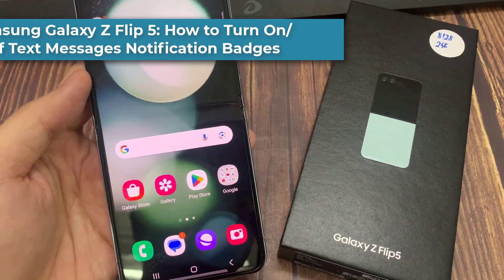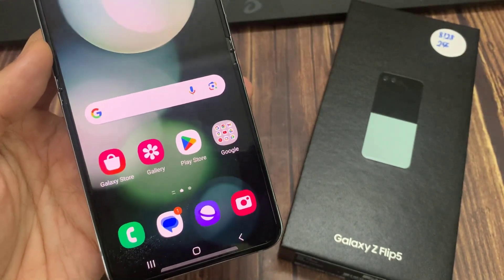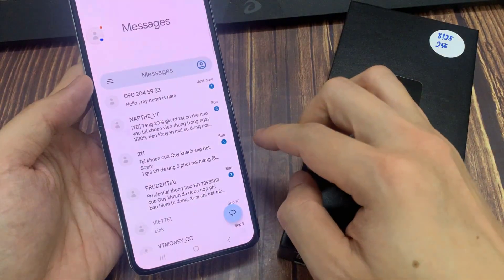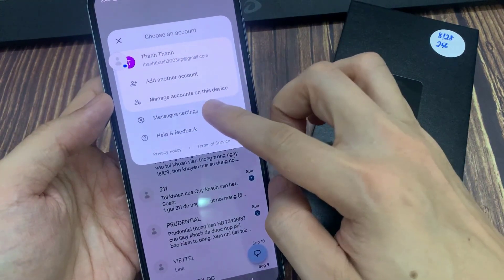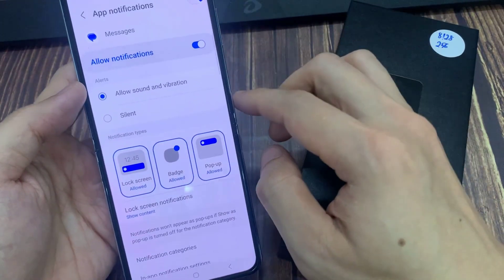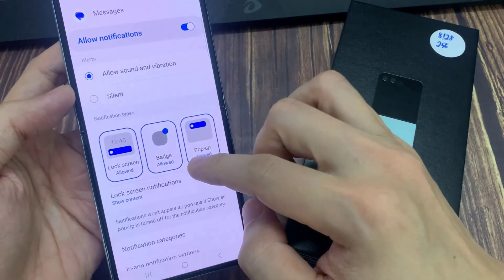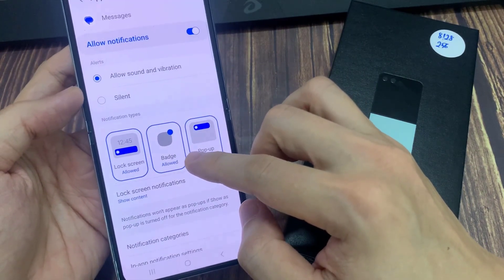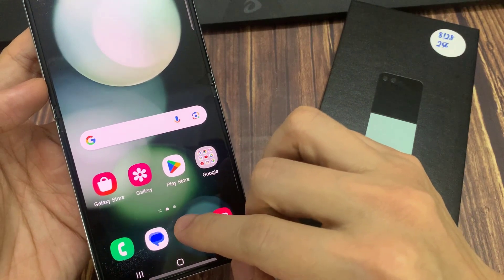Samsung Galaxy Z Flip 5: How to Turn On/Off Text Messages Notification Badges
Learn how you can turn ON/OFF text messages notification badges on the Samsung Galaxy Z Flip 5.